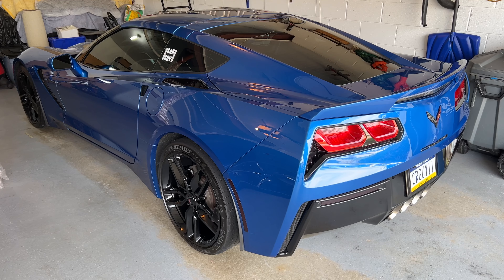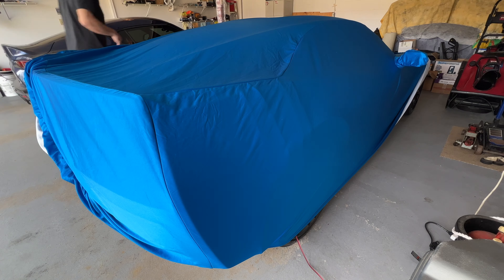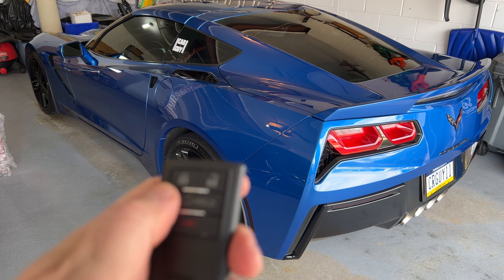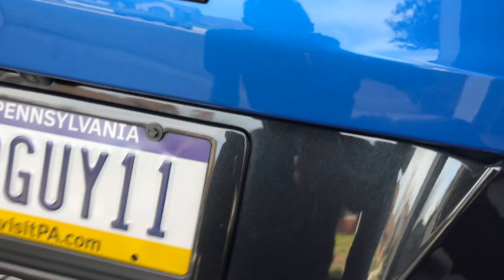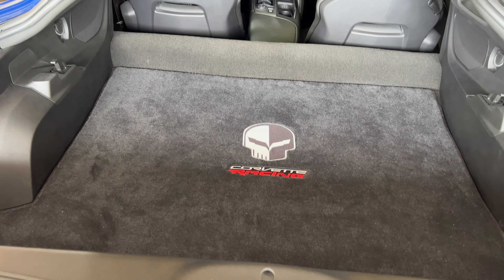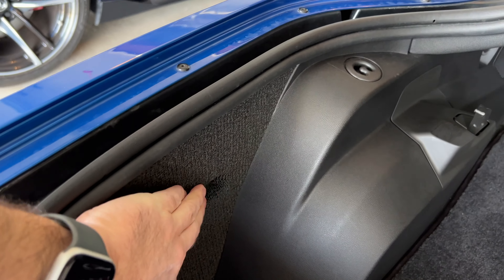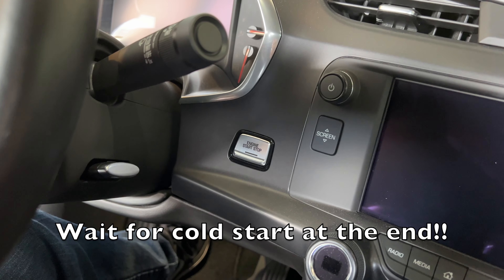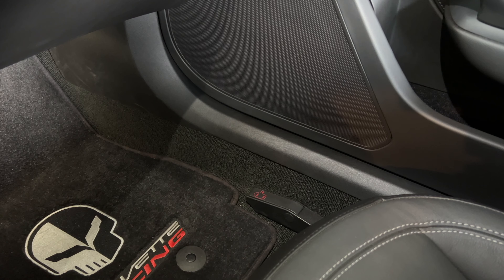C7 Corvette Emergency Exit & Entry Door Release - Dead Battery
Make sure you know about this important safety feature of the C7 Corvette!  See how to gain entrance or exit your vehicle when the battery is dead.  Have you ever had to use the emergency door release??
Key Fob 5pc Battery Pack

c7 corvette tips dead battery, safety features, how to gain access to corvette with dead battery